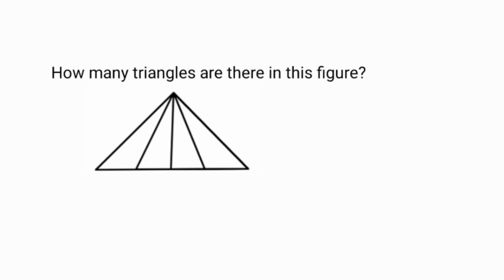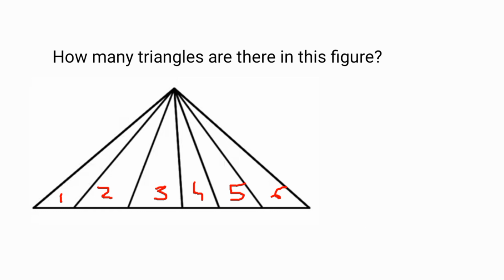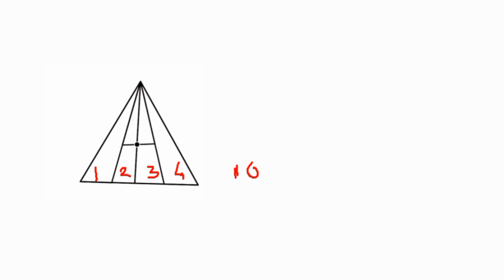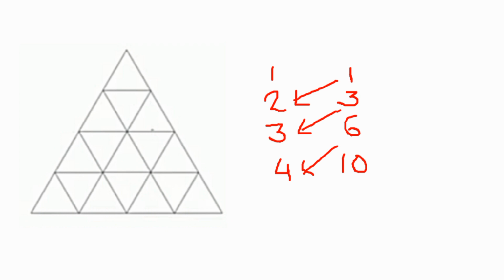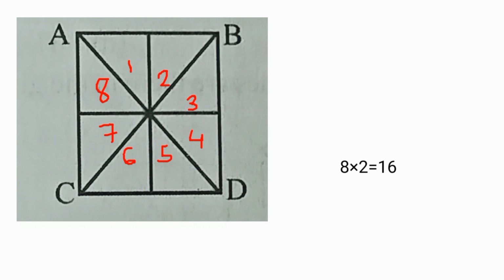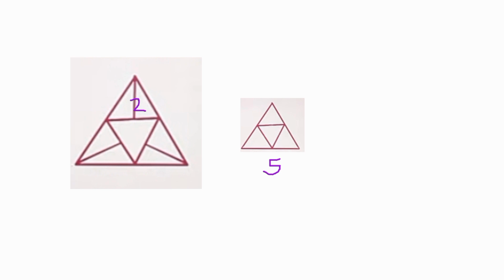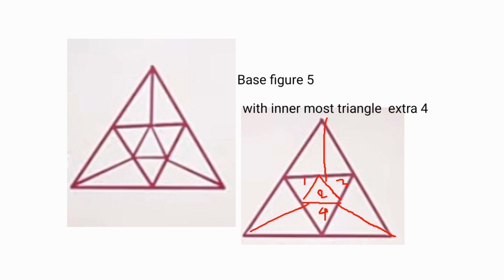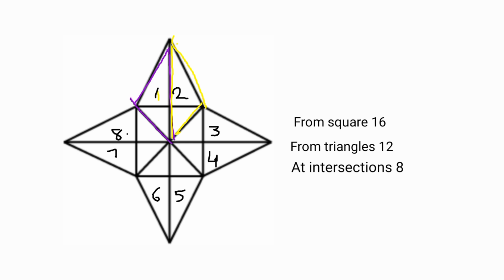Counting of triangles | Part 1 | All competitive exams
Hi friends
In this video I have discussed counting of figures (triangles).This will be helpful for those who are preparing for various competitive exams.Please do not forget to like , share and subscribe if you like my videos.
Thank you for all the support that you are giving me.